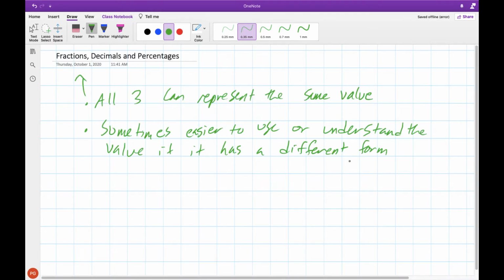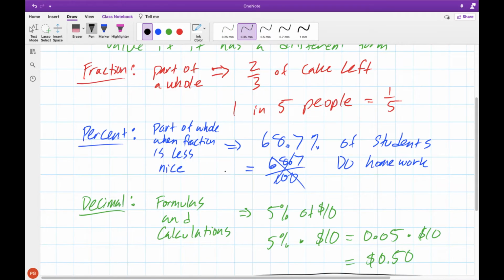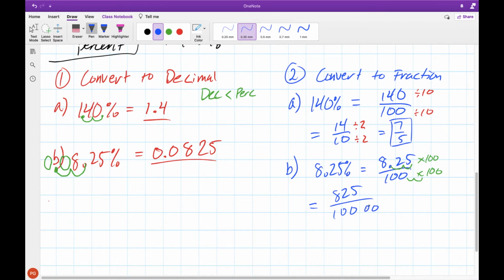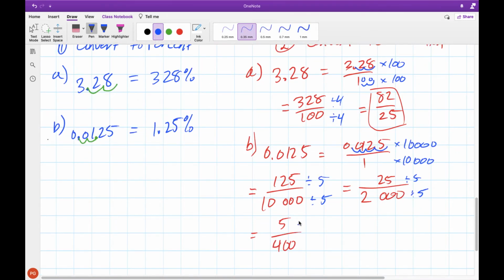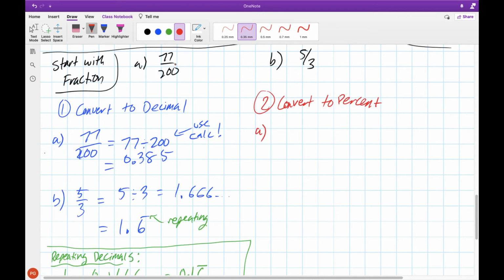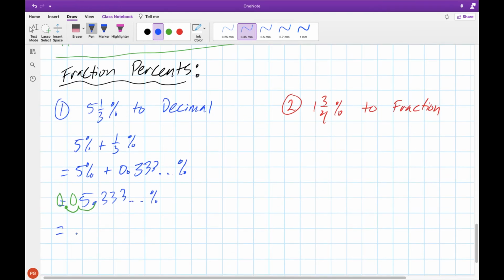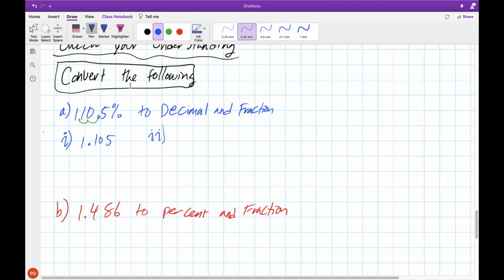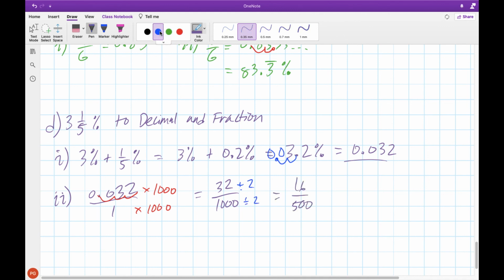Math 8 - Fractions, Decimals and Percentages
This video goes through how we can convert between Fractions, decimals and Percentages.